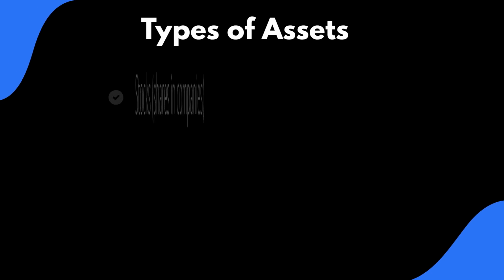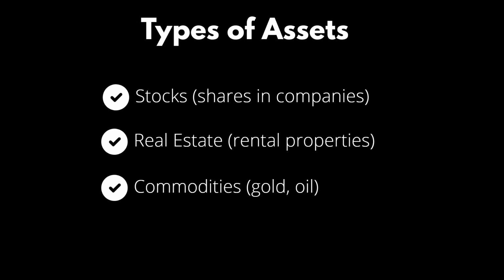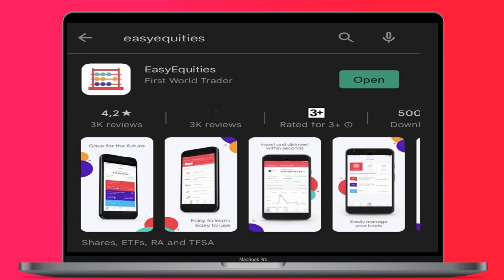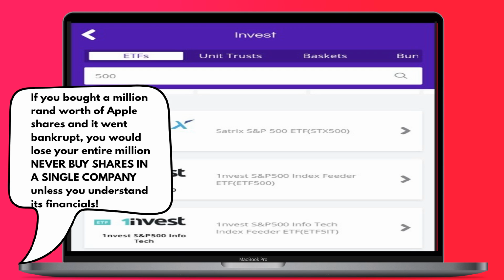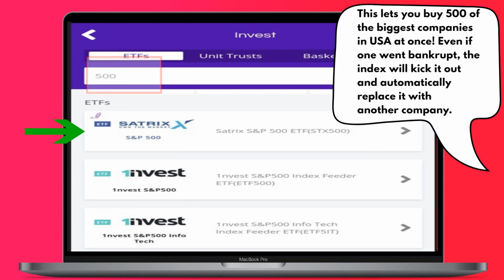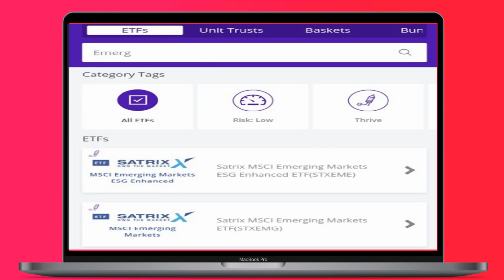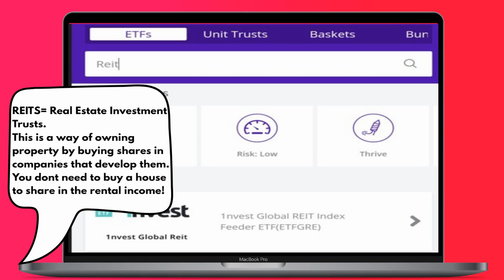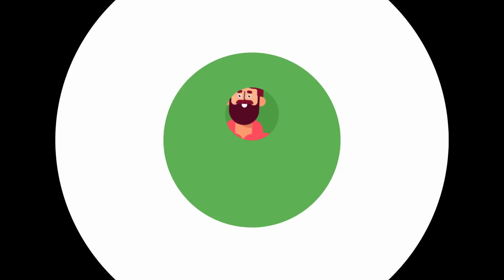Investing Part 1: ETF basics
This video shows the average investor how they can invest in the stock markets.